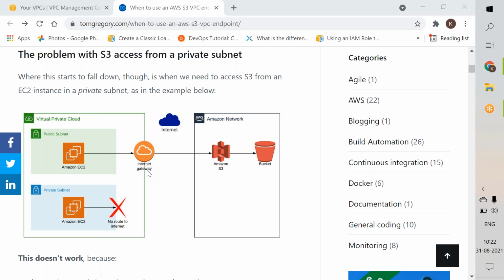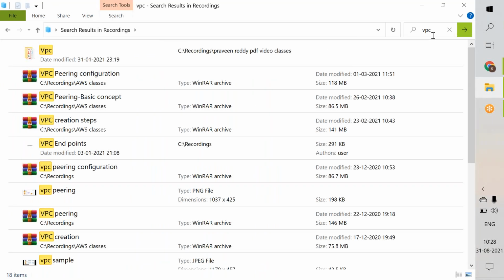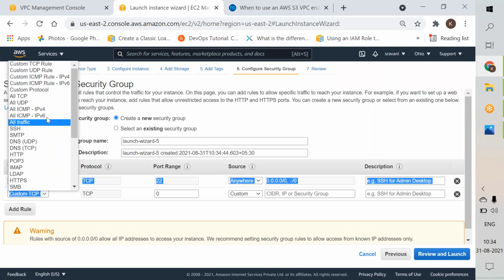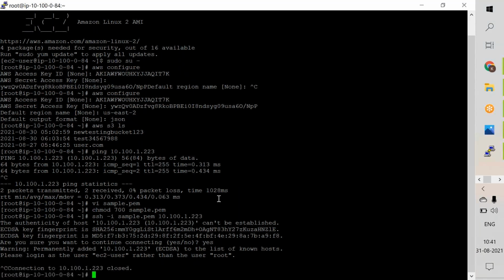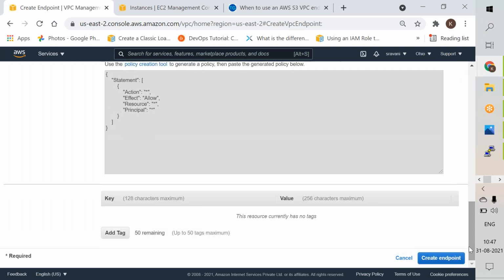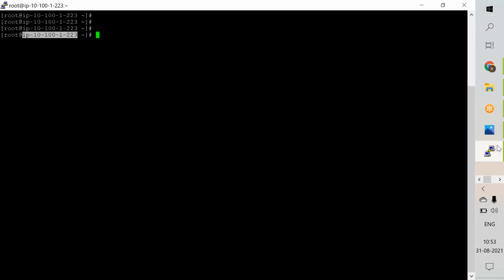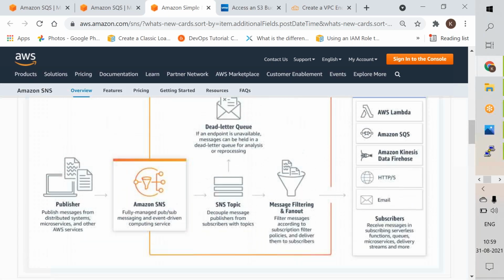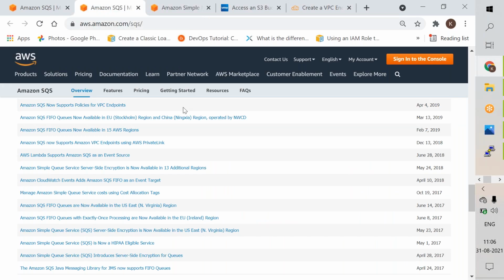AWS Session 30 | AWS Vpc endpoint And SNS | Telugu | yshu tech